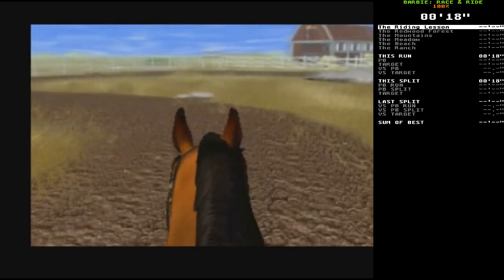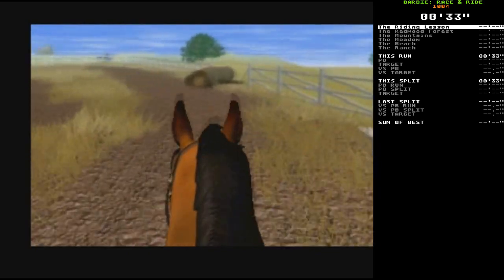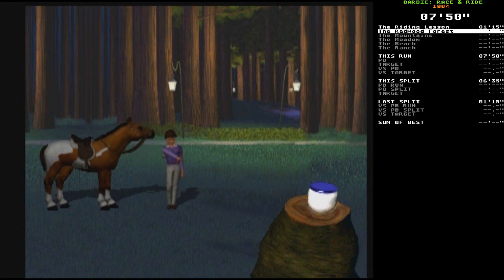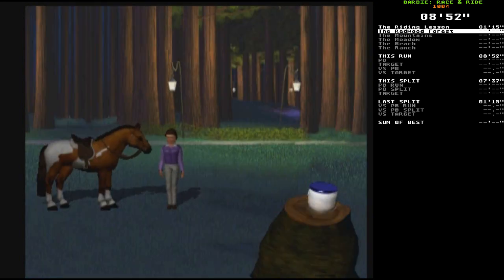Barbie: Race & Ride speedrun - 100% in 38:56